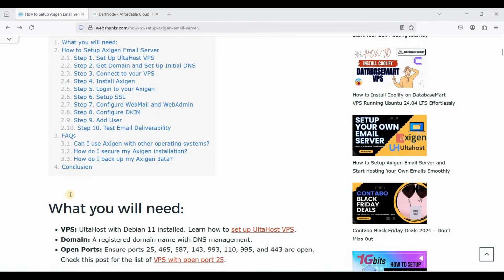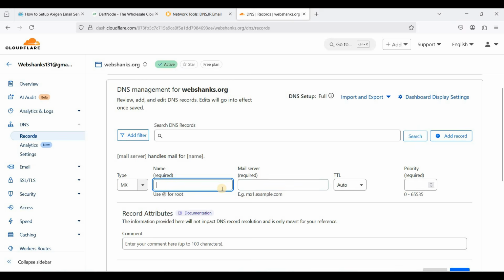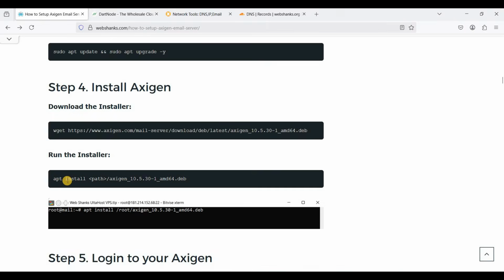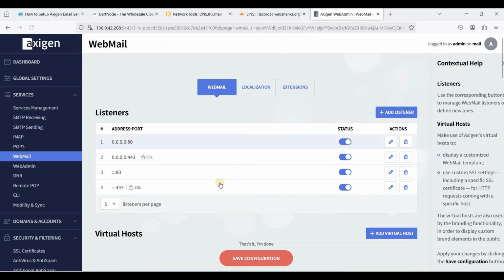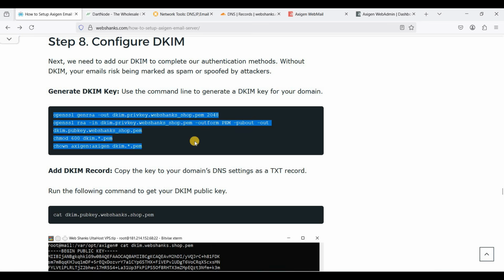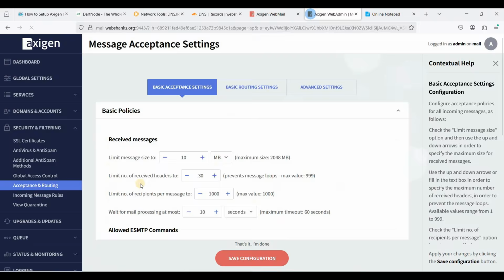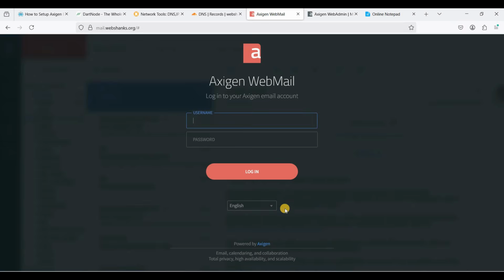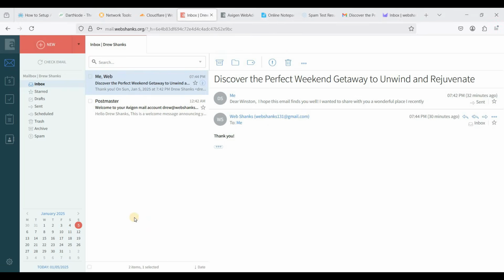Setup Free Axigen Email Server and Start Hosting Your Own Emails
Learn how to take control of your email infrastructure by setting up your own Axigen email server! In this comprehensive tutorial, I'll walk you through the complete installation and configuration process.